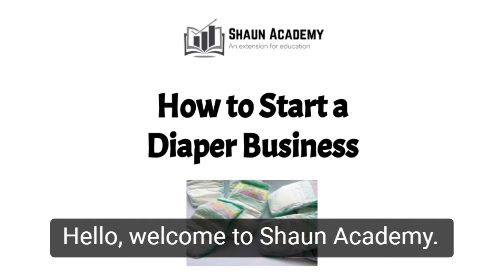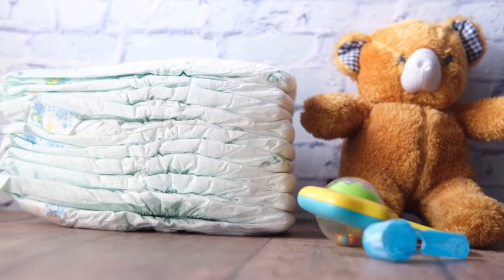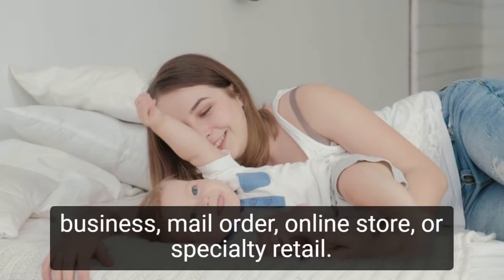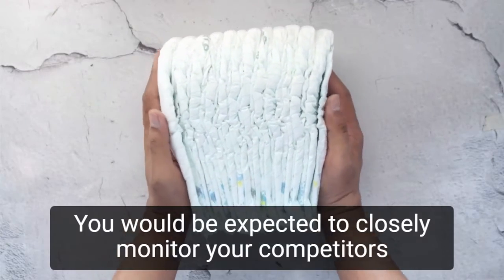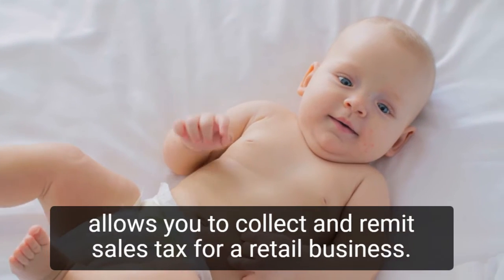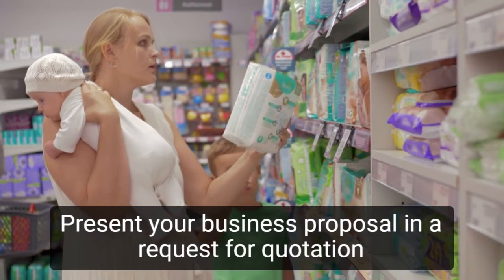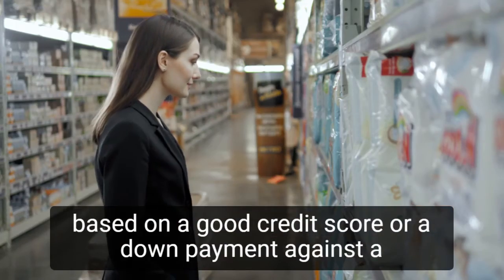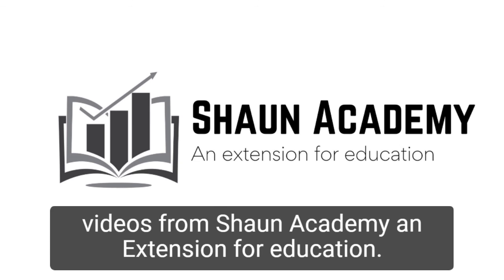How to Start a Diaper Business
In this video, you will learn how to start a diaper business. Let's take a closer look at what goes into starting a diaper business and how we can make yours profitable before you start one.

The global market for disposable baby diapers is expected to exceed $33 billion, according to Global Industry Analysts. Despite the economic reasons for a return to cloth diapers, the low penetration of disposable baby diapers in developing countries reveals a market gap that astute business owners can exploit. One way to capitalize on this opportunity is to open a retail store that sells disposable baby diapers.

A retailer buys goods directly from the manufacturer or a representative of the manufacturer, as well as from a wholesaler, importer, or agent. The retailer then resells them to customers for personal use. The retail market for disposable baby diapers is already extremely competitive, with multiple manufacturers supplying bulk products to large retail chains. A prospective business owner should consider whether a diaper retail business is best suited as a store or home-based operation, mail order, online store, or specialty retail. The business model chosen by the company influences the licensing and permit requirements.